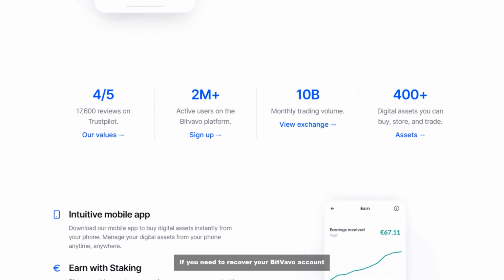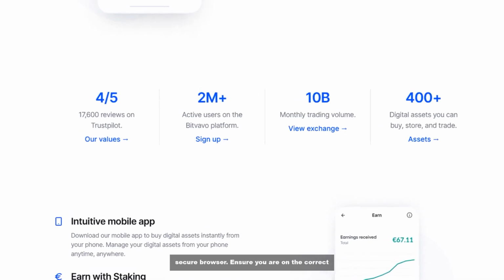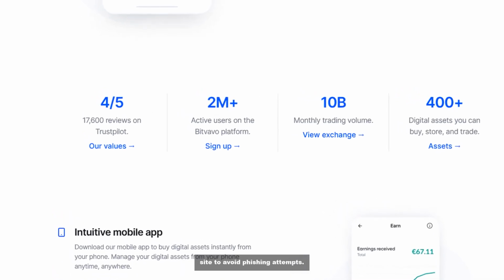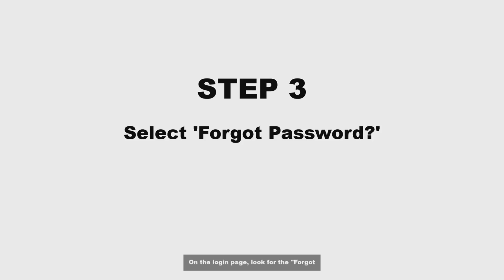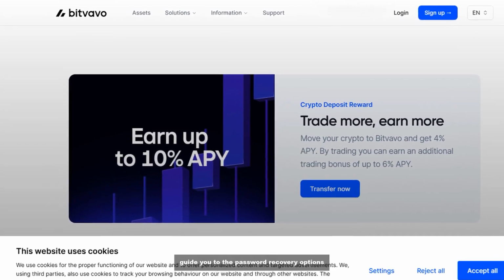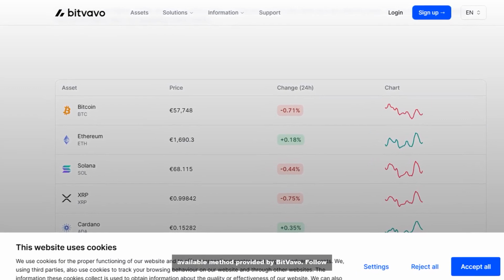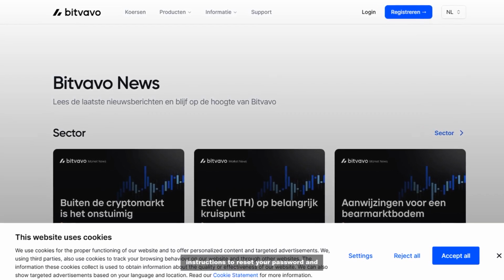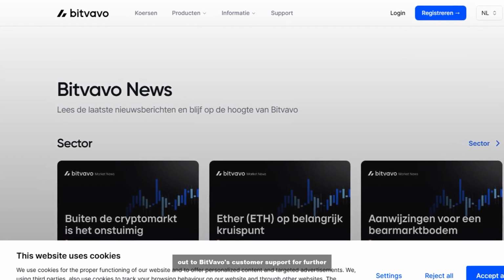How To Recover Your BitVavo Account Without Email 2026 (FAST METHOD)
In this video, we will show you how to recover your BitVavo account without email in 2026 using a fast method. If you're struggling to regain access, this guide will provide you with the steps you need.